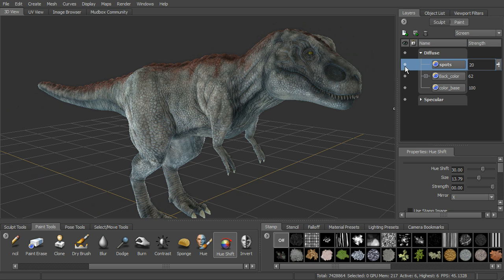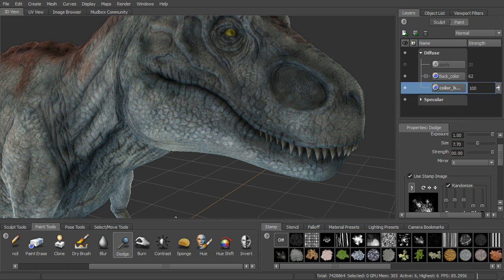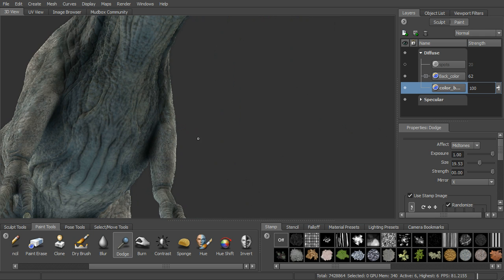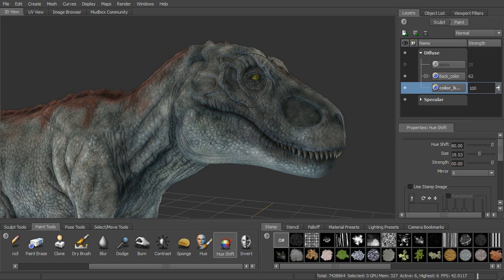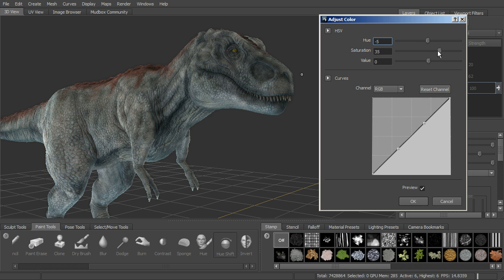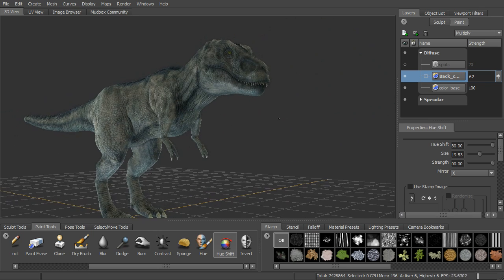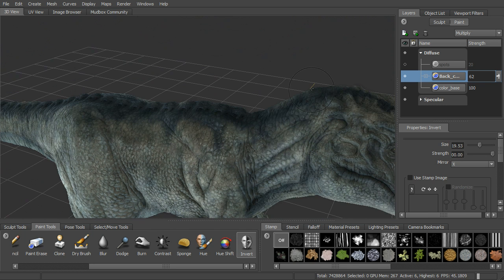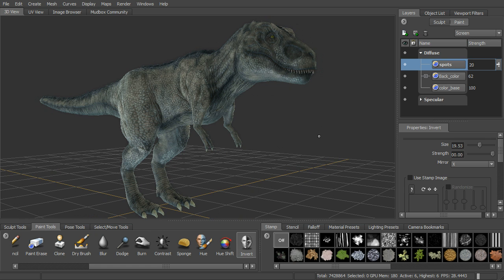Artist Guide to Mudbox 2012 Part 11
With our texture maps created, we can now look at how to use the image adjustment brushes and the Adjust Color function to quickly modify those textures without leaving Mudbox.